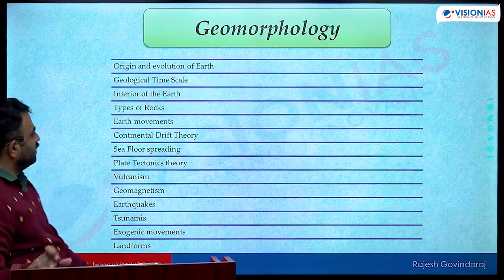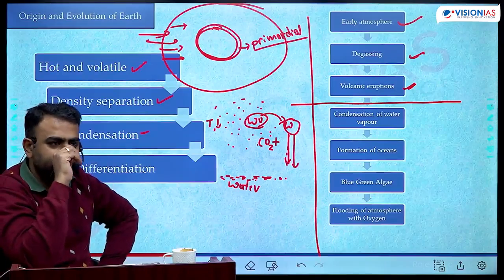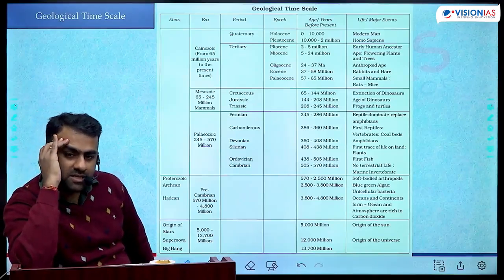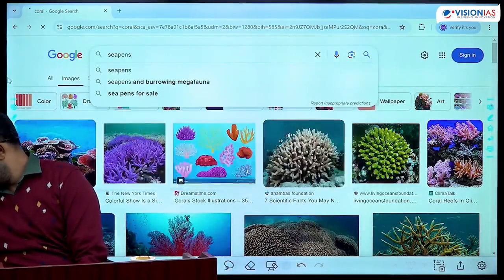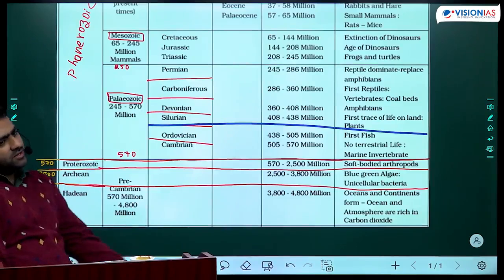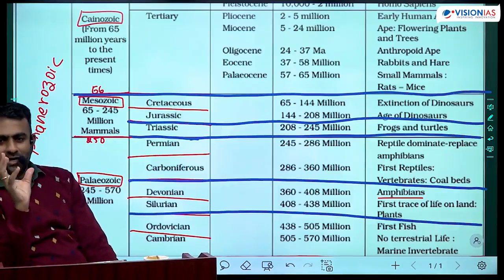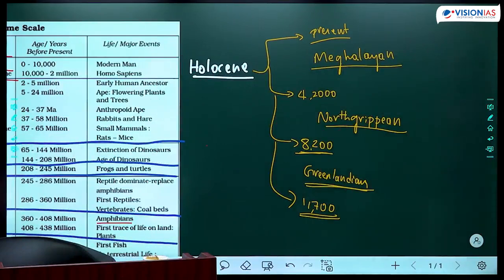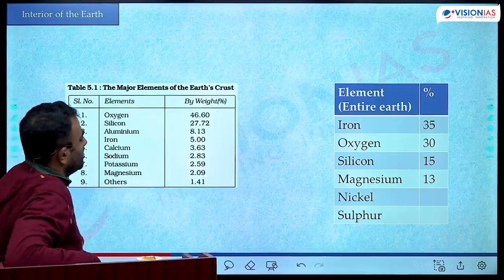Geography - Class 05 [ Vision IAS - Fast Track Course ] UPSC LECTURES